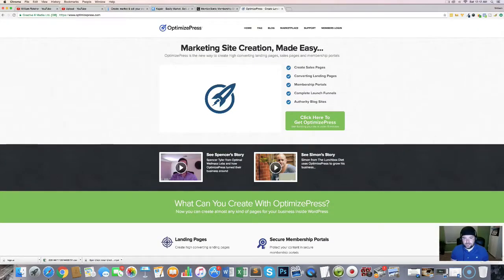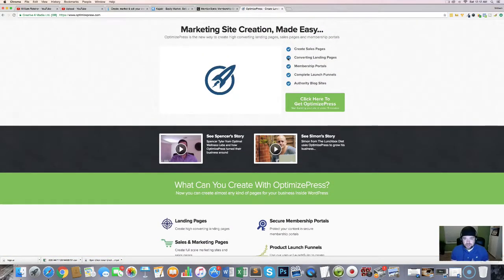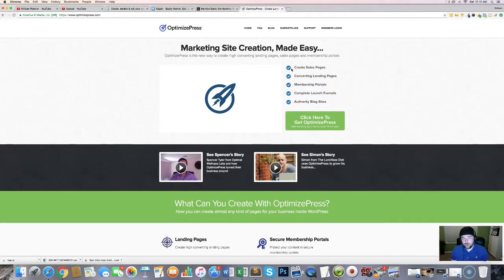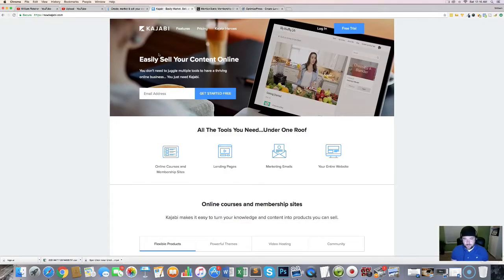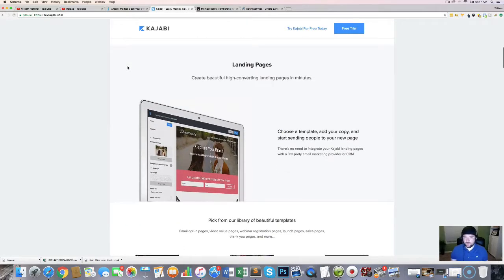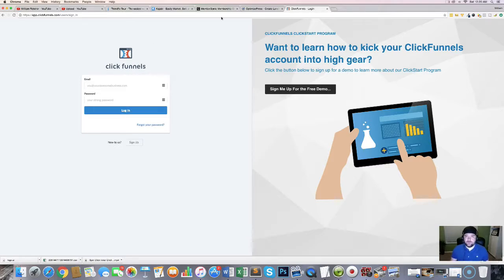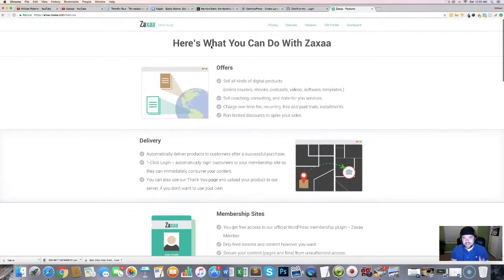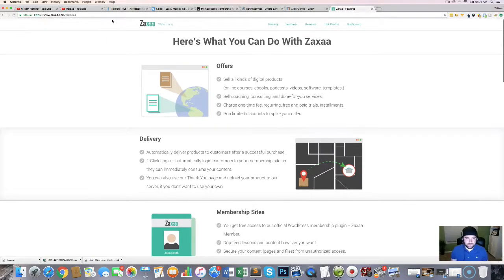How to create a video Course That Sells Part 2 - Online Business Idea!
In this video I break down the tech side of creating a video course. I breakdown the different course creation tools. Where do you host your course videos and all the stuff you need to get your online course up for sell. Online courses are one of my favorite business ideas for any one that wants to start an online business.

My name is William Fletcher and on this channel I share online business ideas. If you want to start an online business and learn how to do it the right way you're in the right place.